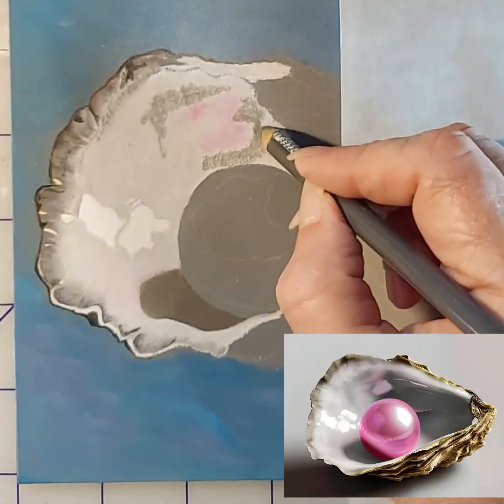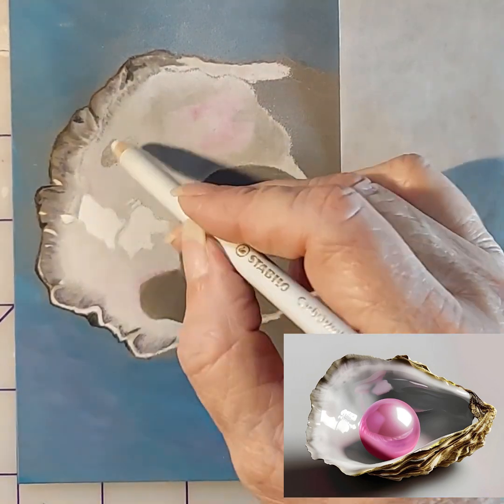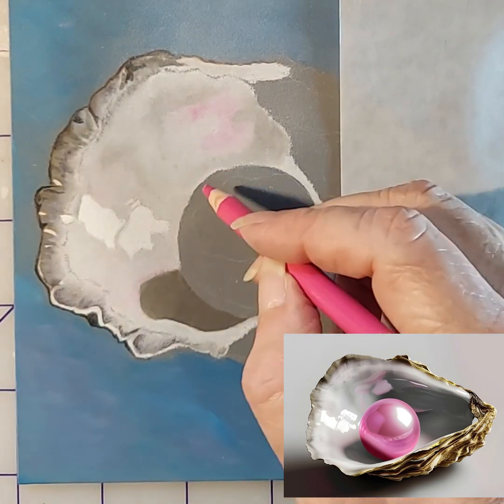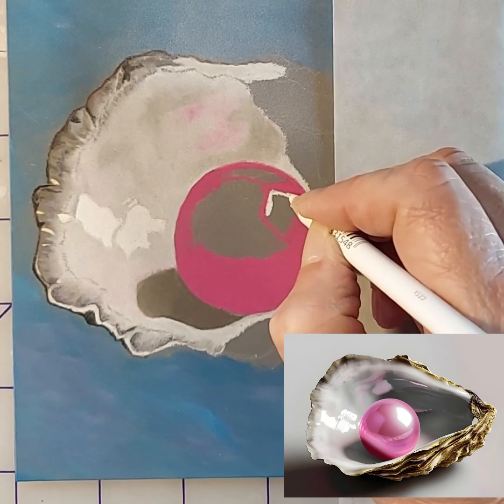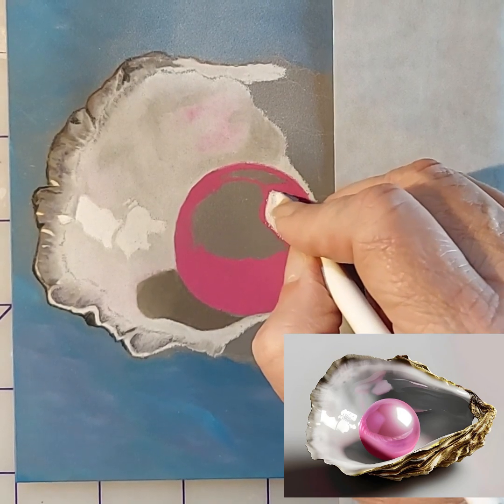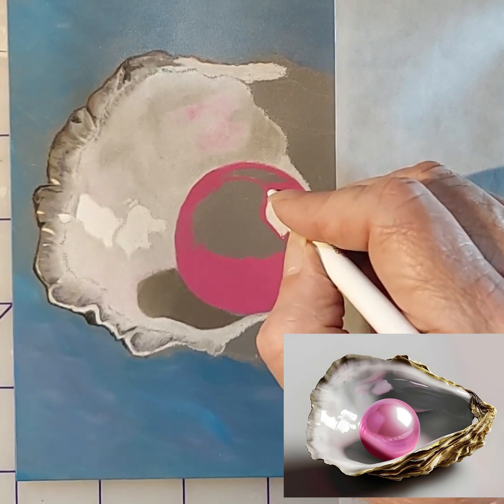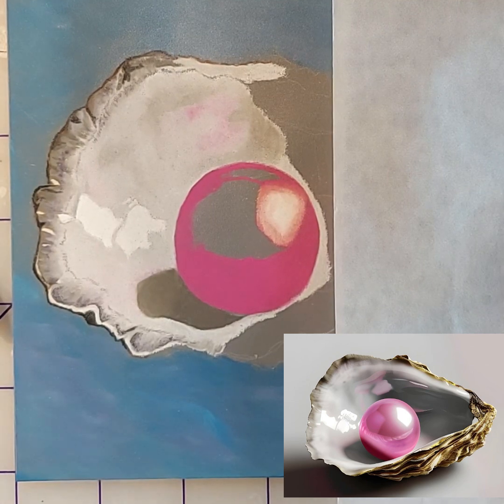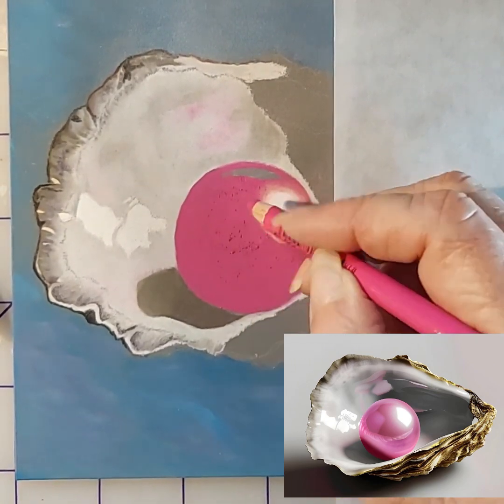Oyster part 4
I will show you step by step how I created this oyster drawing/painting. I used Pan Pastels and Carbothello Soft Pastel Pencils. Love how this turned out! Leave me a comment please!
The products in this video were purchased through Amazon.